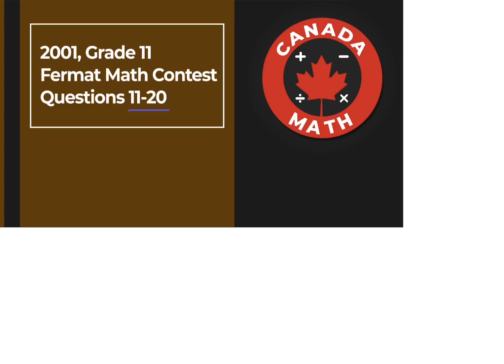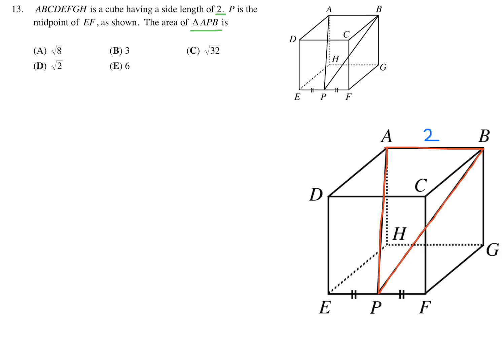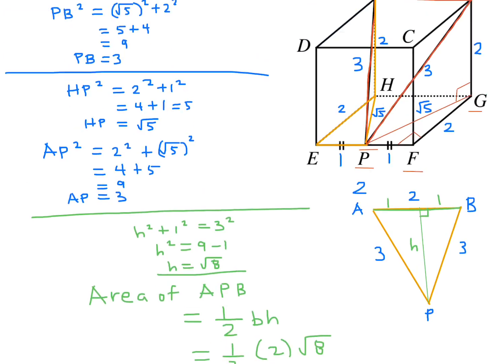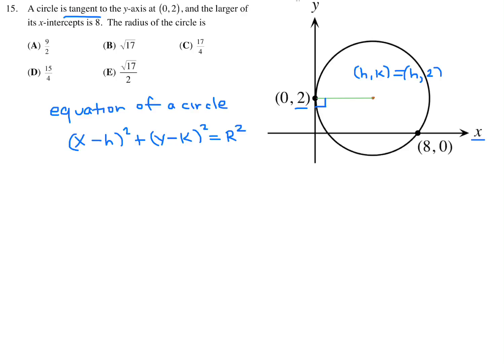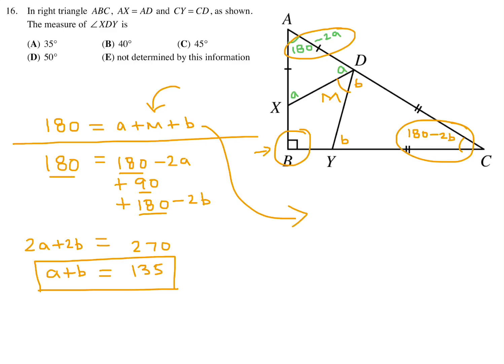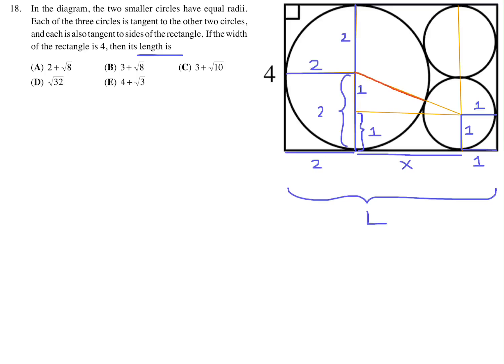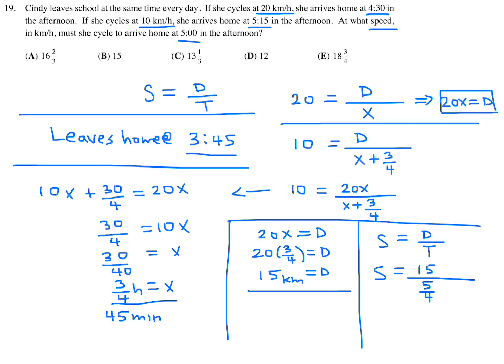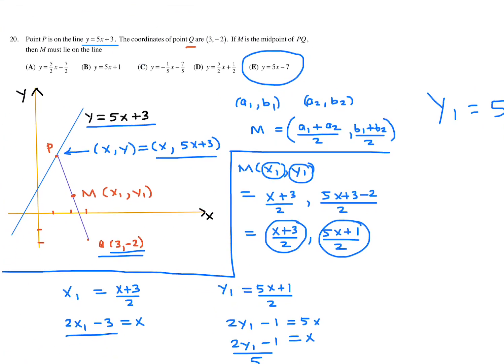2001, Grade 11, Fermat Math Contest | Questions 11-20